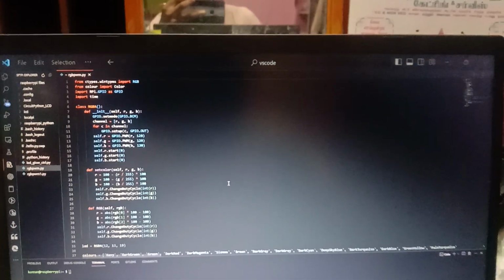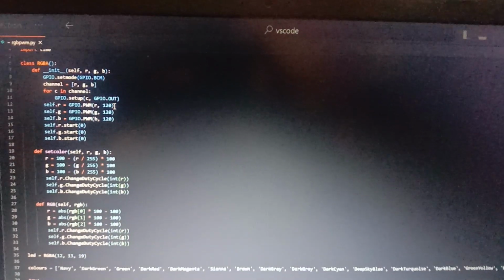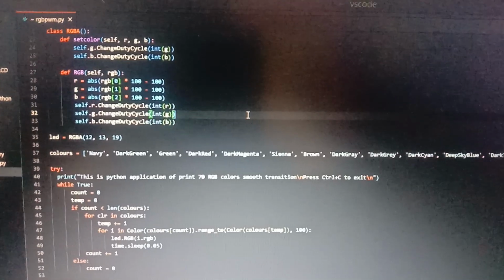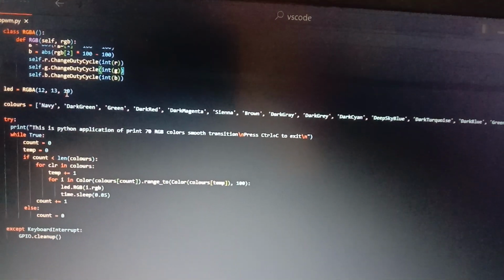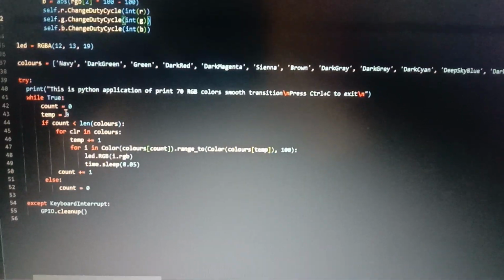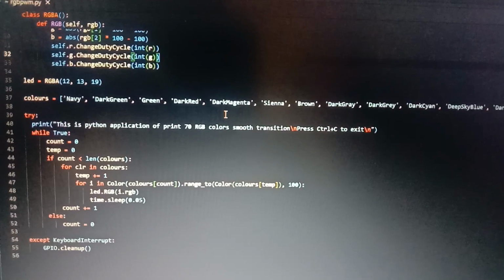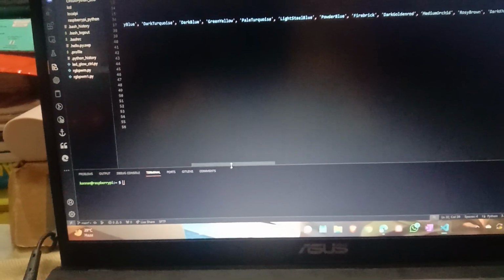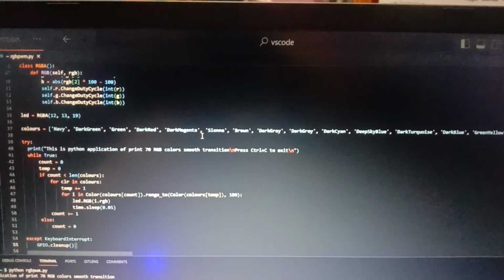PYTHON APPLICATION TO MAKE SMOOTH TRANSITION BETWEEN COLOUR IN RGB LED